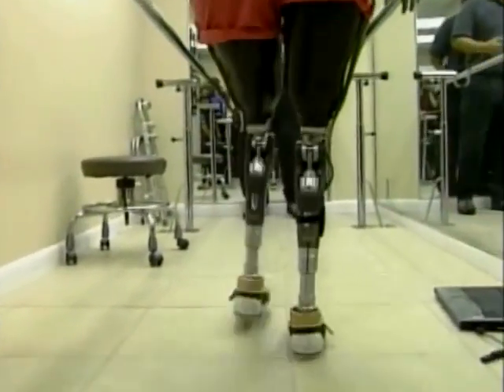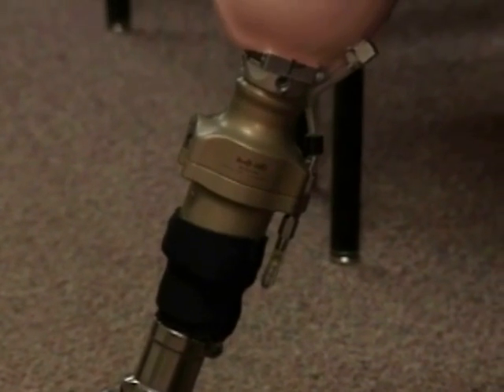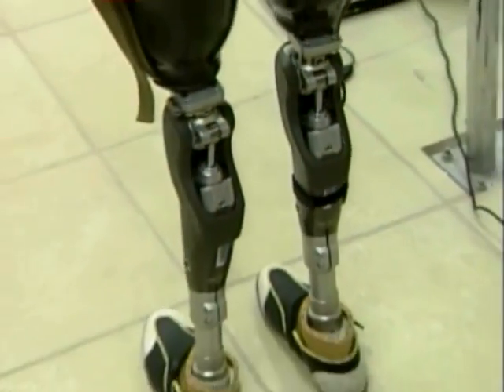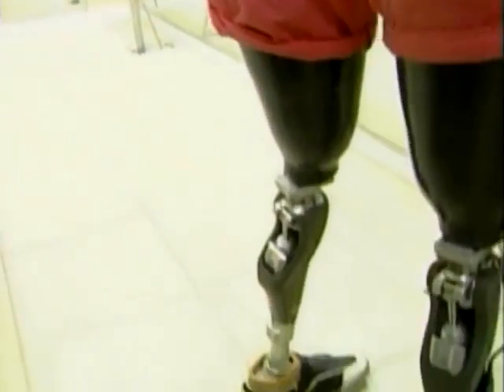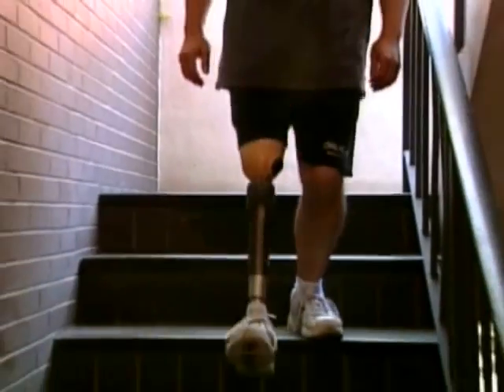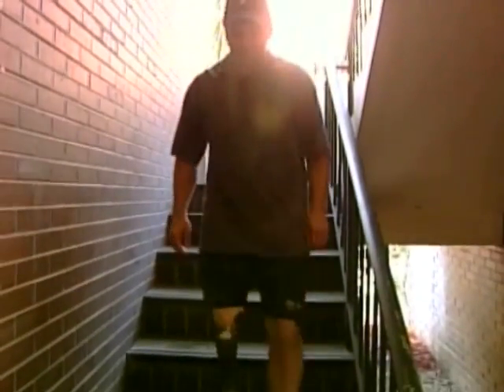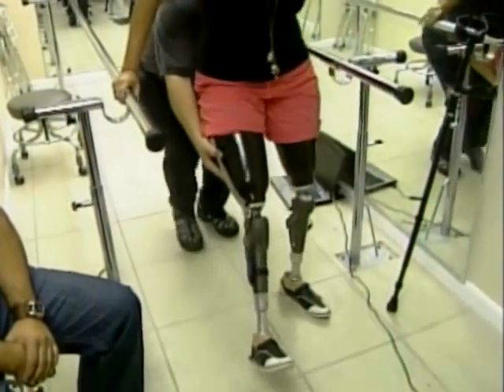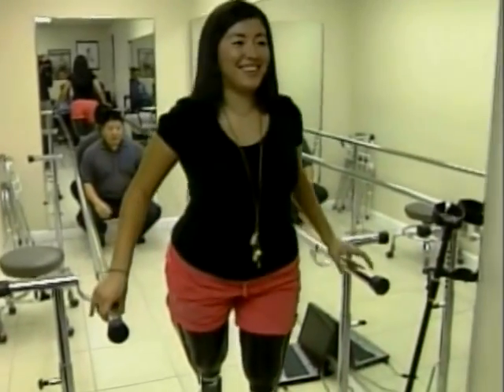HealthWatch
A new high-tech prosthetic, called the C-Leg, is making it easier for amputees to live with artificial limbs. Karen Brown reports.